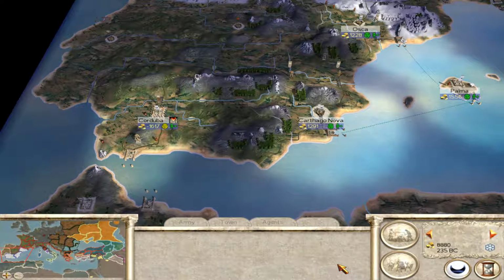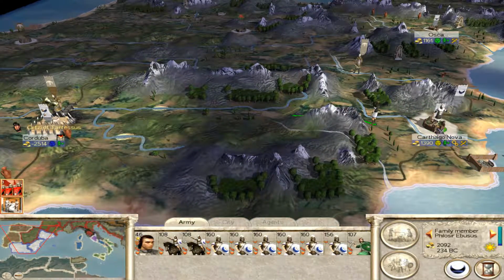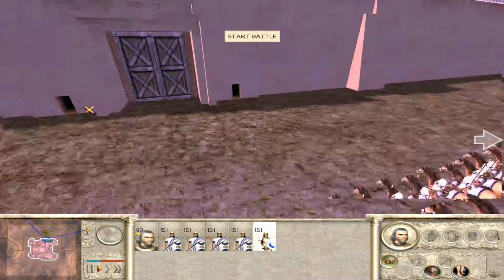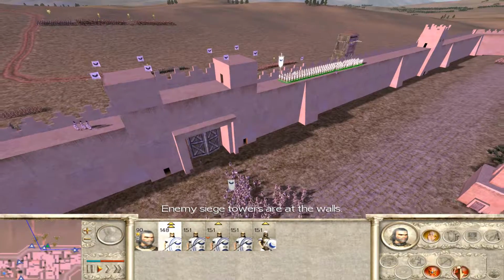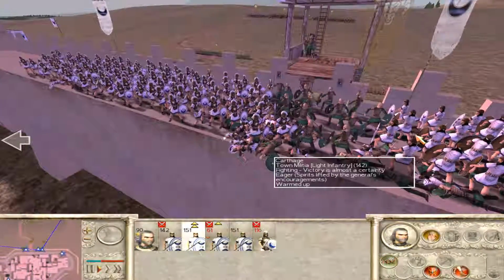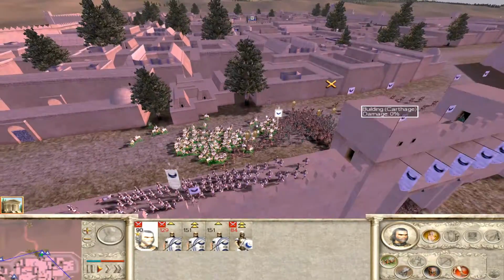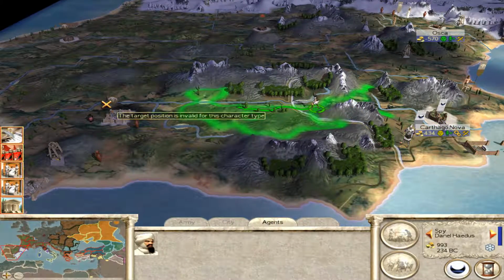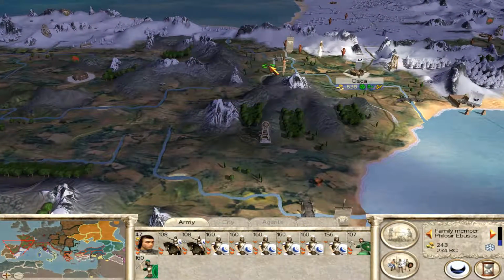Rome Total War S2E34 - Holdout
A lack of forward planning gives the Iberians a chance to lay siege to Corduba once more while the main Carthaginian force is busy revelling in Carthago Nova. Can an army of militia hold the walls?